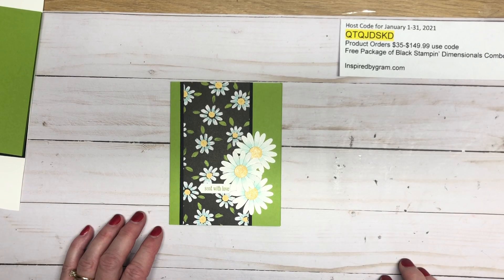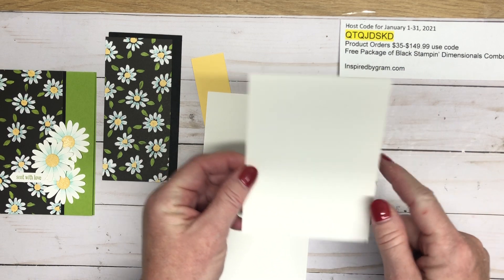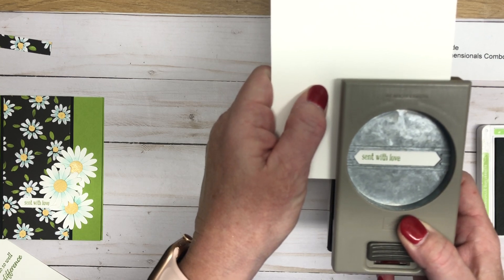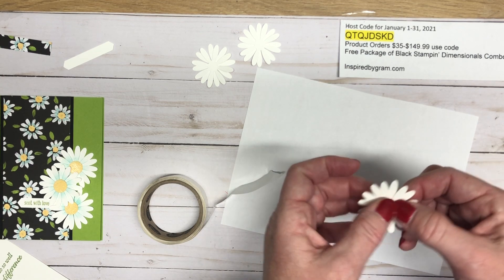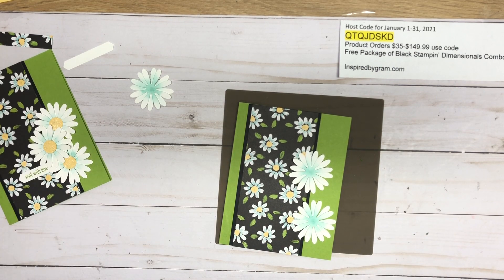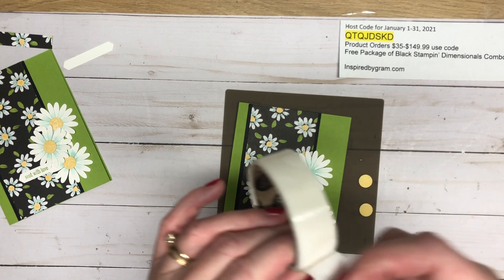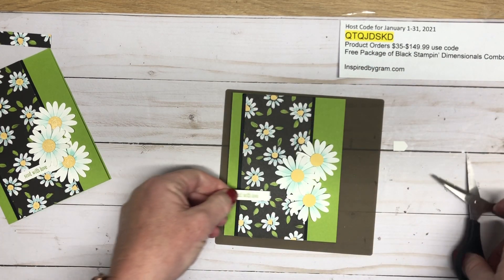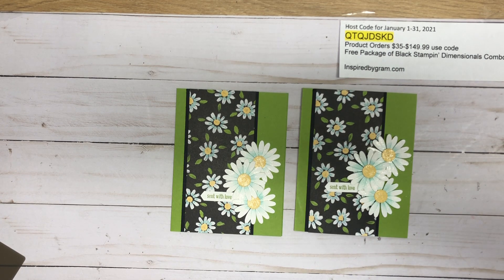Inspired Daisies Welcome Card Using Flower & Field Designer Series Paper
I’m so excited to welcome members of the Inspired Daisies Team with a Welcome Card and the Flower & Fields Designer Series Paper is perfect for this card design (and the Inspired Daisies)!

Current Host Code January 1-31, 2021:  QTQJDSKD
Purchase $35 worth of product (excluding tax and shipping) from my online store and use the Host Code, and receive a FREE package of Black Stampin’ Dimensionals Combo pack in February.

Card Measurements:
Granny Apple Green 8 ½ x 5 ½, scored 4 ¼
Basic Black 2 ¾ x 5 ½
Flower & Field Designer Series Paper 2 ½ x 5 ½
Basic White 4 x 5 ¼ for inside panel
Basic White for daisies and sentiment label
So Safron for ½” circle